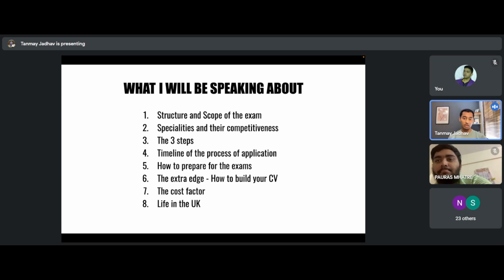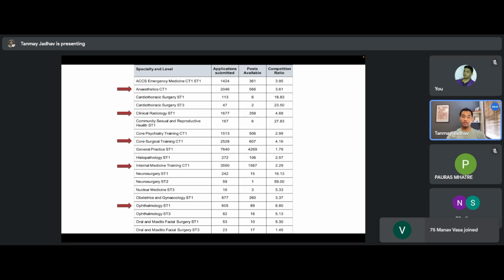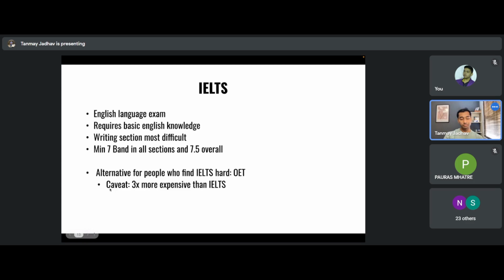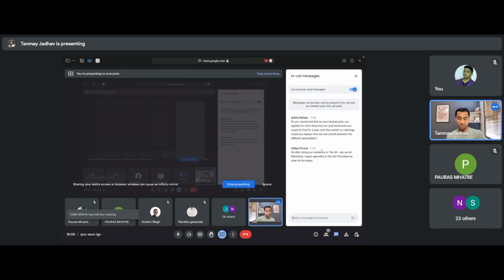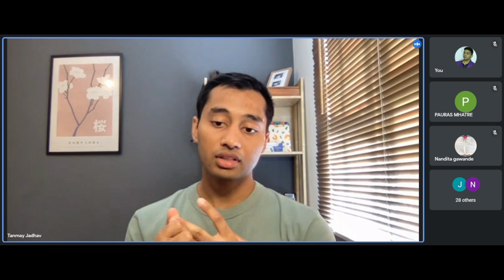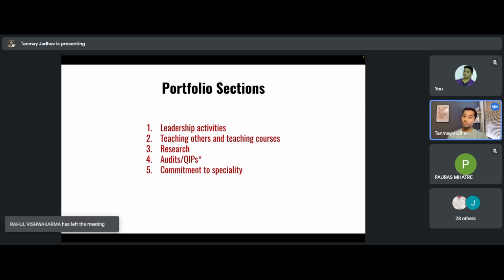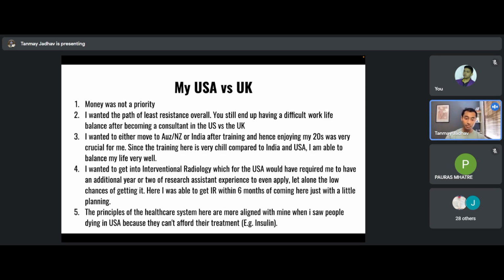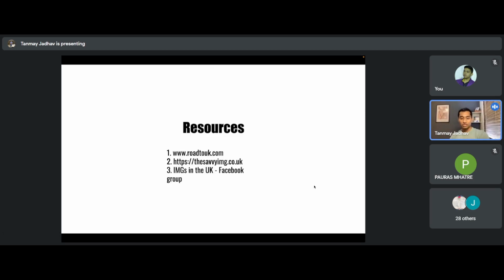UK residency guide for Indian MBBS students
Video recorded as part of online orientation as a high level approach to making decisions regarding the UK and residency planning.

I have tried to be as realistic as possible and present the facts as they are without sugar coating things